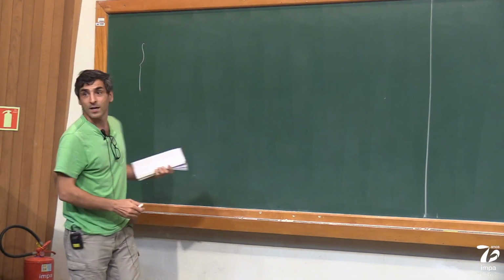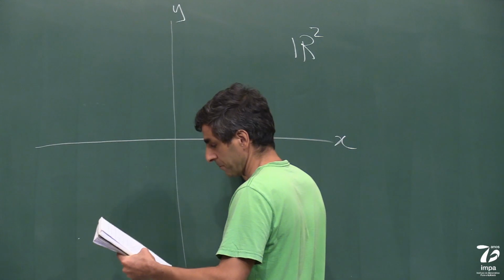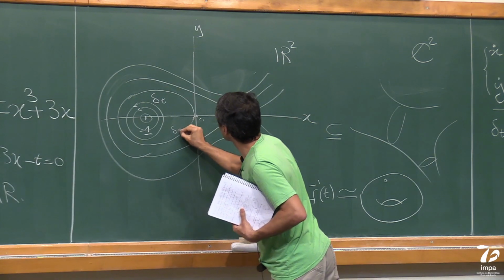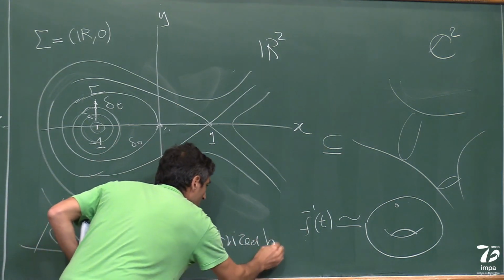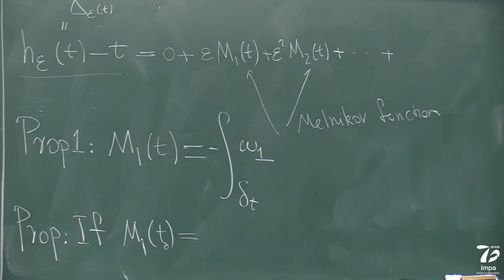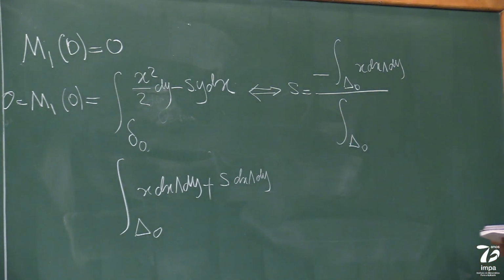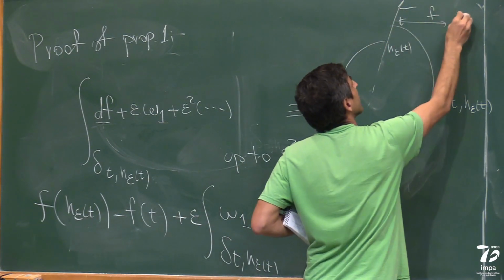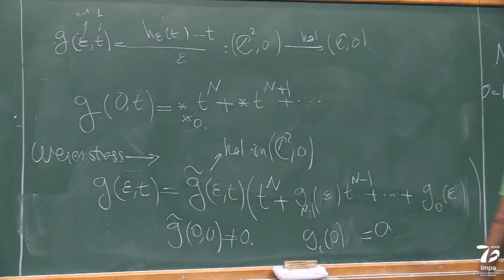GADEPs focused conference: Abelian and iterated integrals and... - H. Movasati (Mini-course) - 01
IMPA, Rio de Janeiro, 26-30 September 2022
Speaker: H. Movasati (Mini-course) - "Deformation of foliations with a first integral and Abelian and iterated integrals"

The seminar “Geometry, Arithmetic and Differential Equations of Periods” (GADEPs), started in the pandemic year 2020 and its aim is to gather people in different areas of mathematics around the notion of abelian integrals and periods which are certain multiple integrals. This is the first GADEPs conference  focused on Hilbert 16th problem. It asks on the uniform bound for the number of limit cycles of planar differential equations, and it is still challenging  even for quadratic differential equations. Attempts to approach this conjecture have given origin to many results in holomorphic foliations on complex surfaces and classification of their singularities. The birth of limit cycles after a perturbation of foliations with a first integral is controlled by the zeros of abelian integrals which are the first Melnikov functions of the deformed holonomy map (Poincaré first return map). The infinitesimal Hilbert 16th problem  asks for finding a realistic bound for the number of zeros of abelian integrals, and attempts to understand this, have produced many results in Picard-Lefschetz theory of fibrations and Picard-Fuchs equations. When an abelian integral is identically zero, higher Melnikov functions are expressed as  Chen’s iterated integrals and their study is closely related to the topology of leaves of holomorphic foliations near to those with a first integral.  The conference main core will consist of 5 lecture series which aim to introduce main methods and conjectures of the topic to a broad public and in particular graduate students.

The conference will be in hybrid format and  it will be transmitted through IMPA’s YouTube channel.

Organizers:
Hossein Movasati (IMPA)
Younes Nikdelan (UERJ)